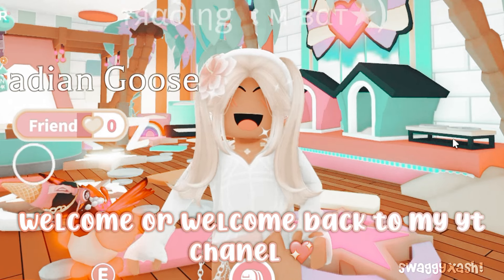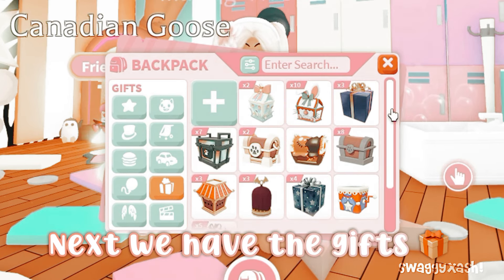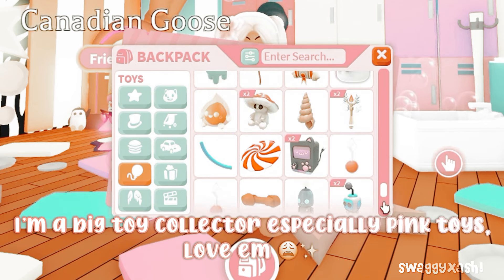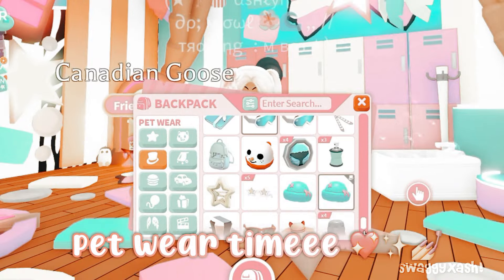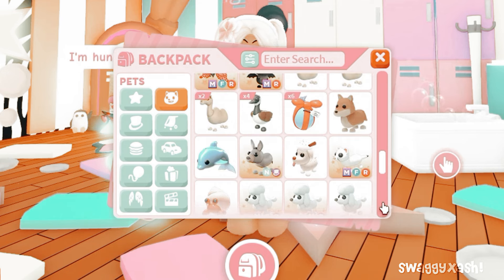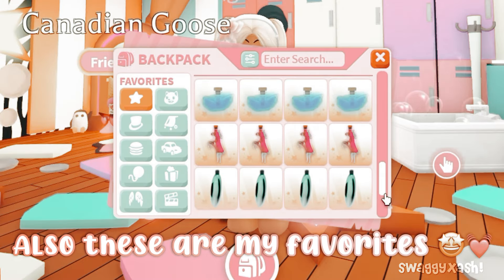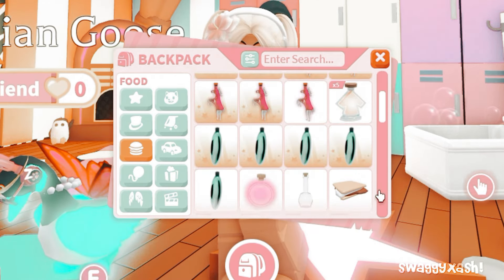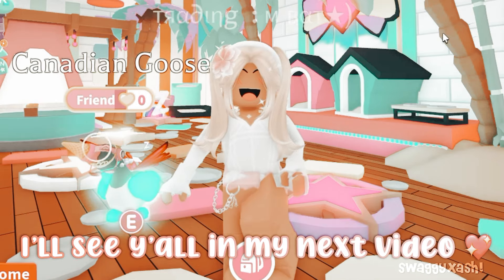★💗 PREPPY ADOPT ME INVENTORY REVEAL 💞🙈 || Preppy Adopt Me Inventory 🎀! ..@SwaggyxAsh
slay ppl it's ash ! .
”untouchable,, i'm untouchable 😜🐬🌟”
- - - ↳ info ⚡ - - -

🎧| song : backyard boy, unlock it, no idea 🍏
💓| game : adopt me 💓 ! .
🐶| emote : dance 4 ! 🏡💓
⚡| char : my fit ! 😰
💻| app : capcut, colourtone, filmora, g-drive 🤝

- - - ↳ links 📍 - - -

- - - ↳ mini qna ❤ - - -

q : fav song?? 🎤💖🙉
a : thankyou, next 😘

q : current style 😰⁉
a : preppy duhh 🐰💓🌟

q : sign? 🤭🌠
a : leo 👼💓🎊

xx ash outt 💋✌💓